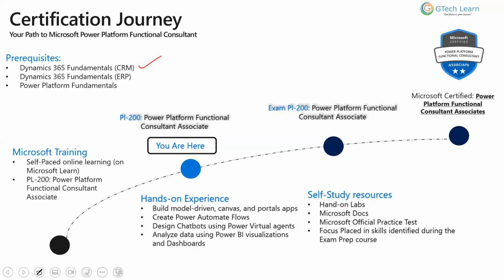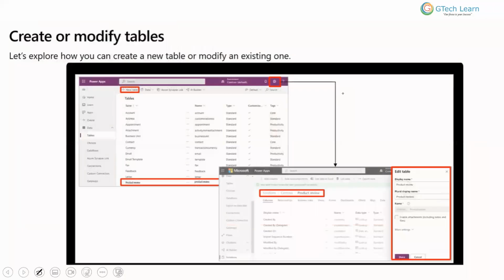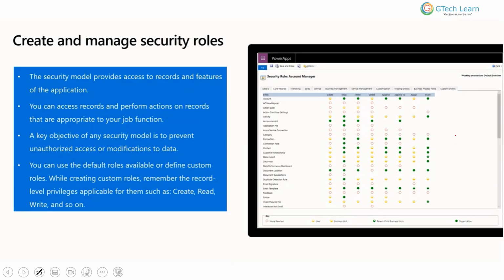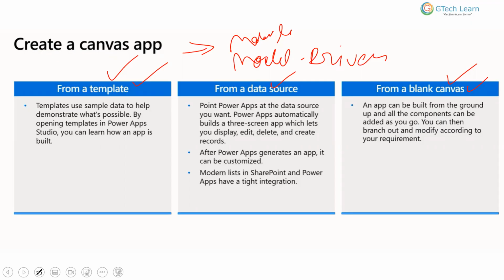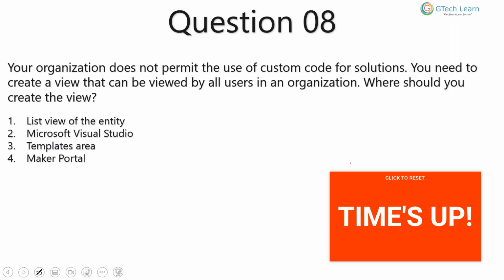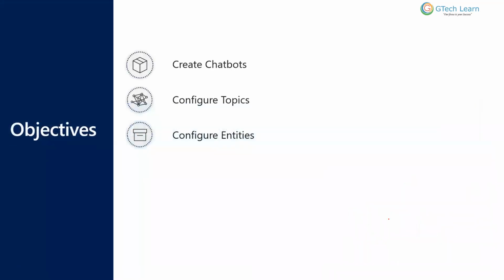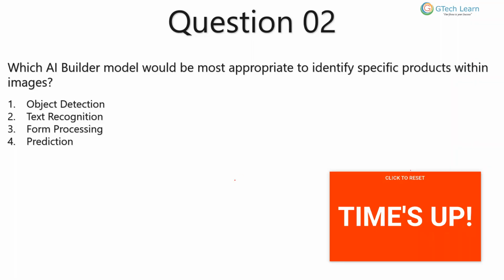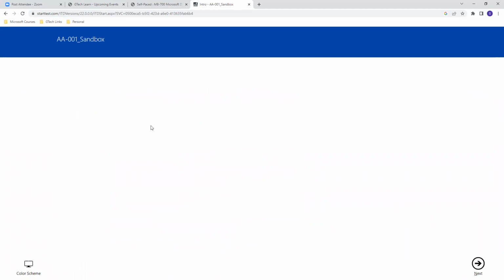Exam Prep : PL 200 - Microsoft Power Platform Functional Consultant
Summary
Candidates for this exam perform discovery, capture requirements, engage subject matter experts and stakeholders, and configure Microsoft Power Platform solutions and apps. They create application enhancements, tailored user experiences, process automation, and reporting.

Candidates implement the design provided by and in collaboration with a solution architect and the standards, branding, and artifacts established by user experience designers. They implement the integration points to connect to third-party applications and services. They generate training documentation and facilitate training and enablement.

Event Agenda
Power Platform Overview
Exam Tips & Tricks
Important Exam Readiness Resources
Test your Skills with Readiness Questions

Skills Measured
Configure Microsoft Dataverse (20–25%)
Create apps by using Microsoft Power Apps (15–20%)
Create and manage process automation (20–25%)
Describe Microsoft Power Virtual Agents (10–15%)
Import and visualize data by using dataflows and Power BI (10–15%)
Define an environment strategy (10–15%)

Power Users, Low Code Developers, Functional Consultants, Solution Architects, Technical Architects